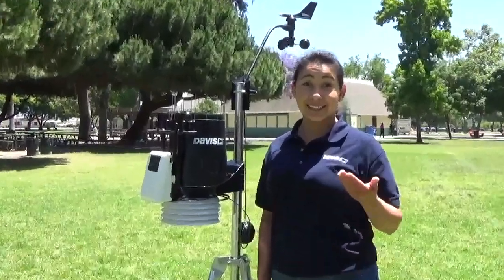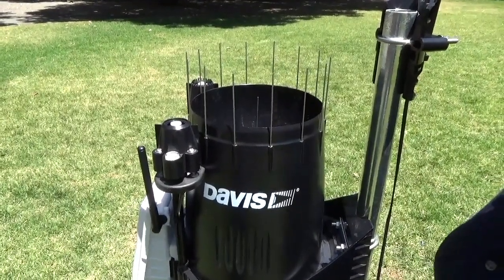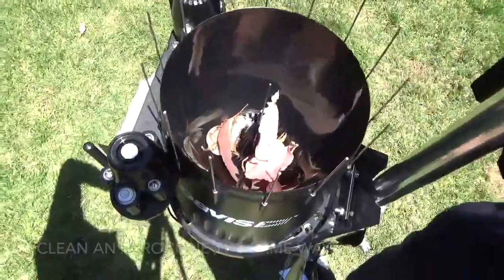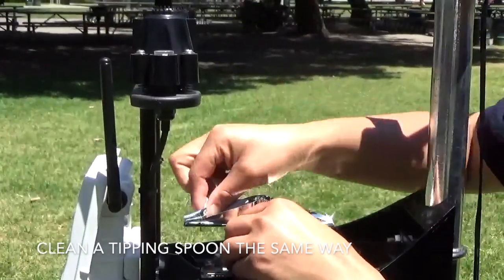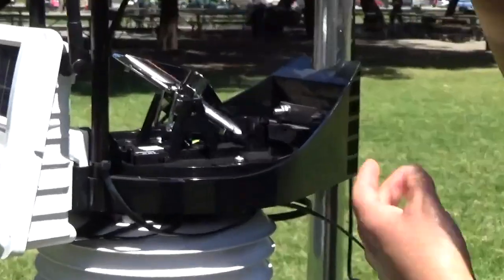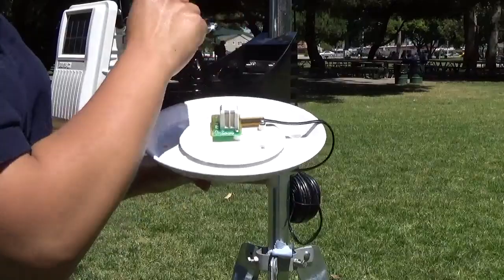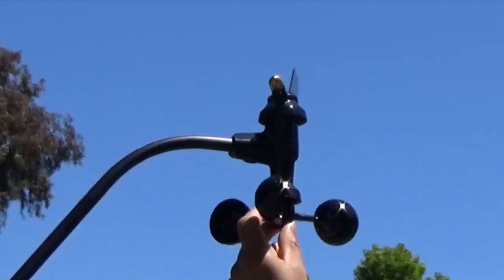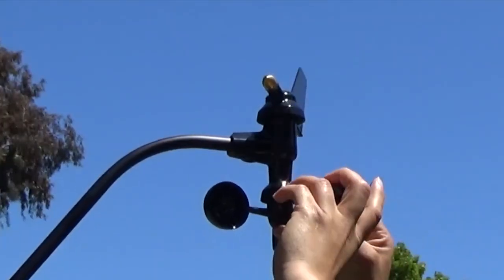Davis Vantage Pro2 Maintenance - How To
How to clean your Davis Vantage Pro2 in order to keep it running in tip-top shape. This maintenance video shows you what needs to be done and how to do it to take care of your weather station.

What you'll need: Soft cloth, Philips screwdriver, Allen wrench, Soft-bristled brush, Optional: mild soap, water

Steps to clean your Vantage Pro2:
1) Clean the UV sensor with a soft cloth and, when necessary, denatured alcohol. Don't touch the diffuser with your hands.
2) Clean the solar radiation sensor with a soft cloth, dampened with water. Don't touch the diffuser with your hands.
3) Remove debris screen and clean out the debris in the cone. For greatest accuracy, clean your rain collector a few times a year.
4) We recommend that you open the transmitter shelter (the white box with the solar panel on the front) and disconnect the sensors from the interface before continuing so that you don't add false data when you touch the sensors.
5) Remove the rain cone from the sensor suite.
6) Use a damp cloth to clean the tipping buckets. When necessary, use mild soap and water. Rinse well. Also clean the rain collector drains.
7) Take apart the radiation shields using a Philips screwdriver to remove the three screws. Place your hands under the shields as you remove the last screw so they don't fall apart.
8) Set aside all but the top plate, which has the sensor, until you're ready to put it back together.
9) Use a soft-bristled brush to clean the mesh. If there's a lot of debris, you can take the basket off and use mild soap and water to clean the mesh. Rinse well before returning it to the sensor.
10) Remove the wind cups with an Allen wrench. Use a damp cloth to wipe the shaft. Use mild soap and water to clean the wind vane and cups. Rinse well, then reconnect the cups.